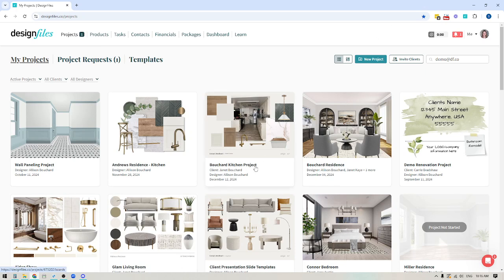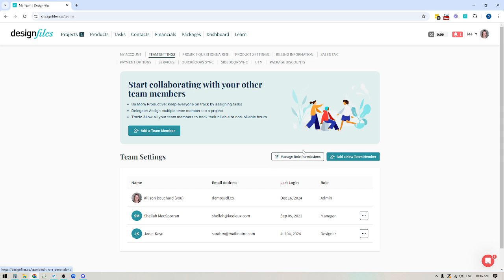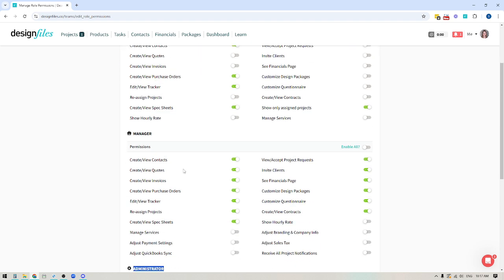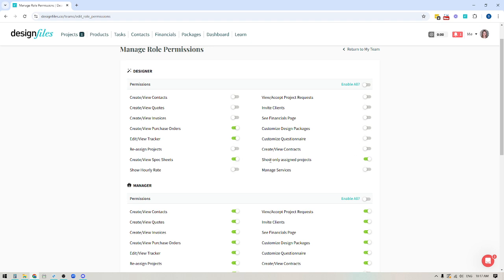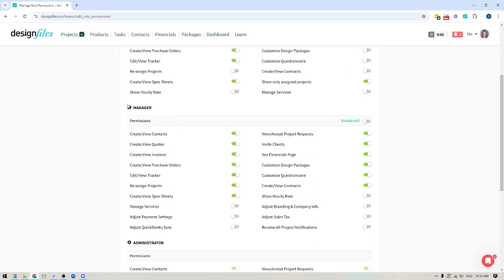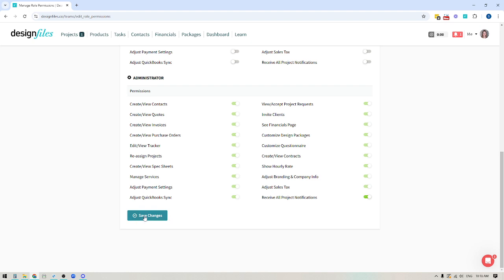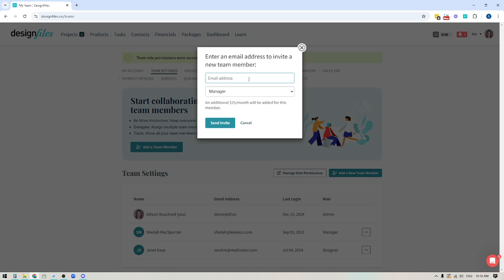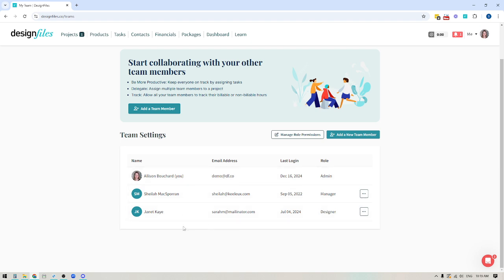DesignFiles.co - Adding Team Members and Setting Roles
Learn how to add team members and set roles.